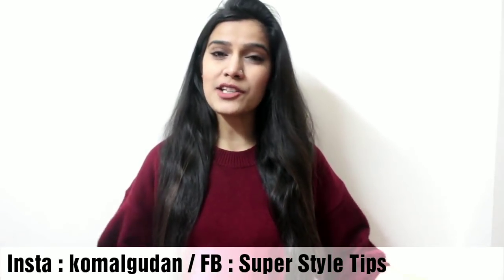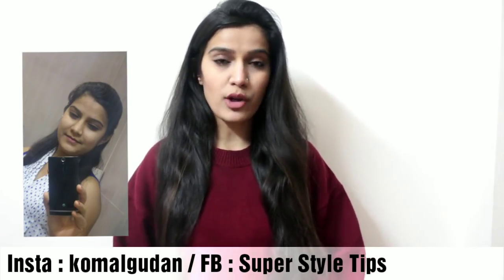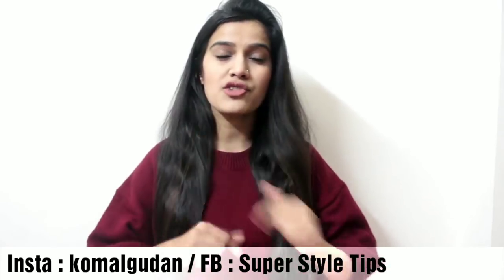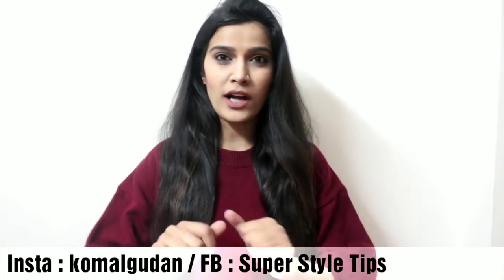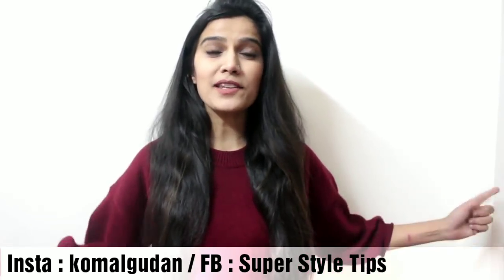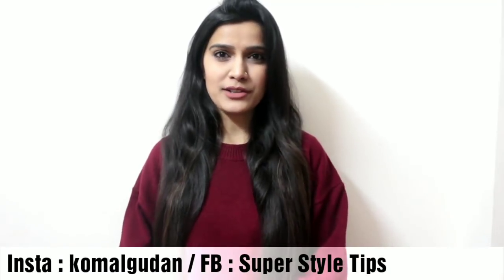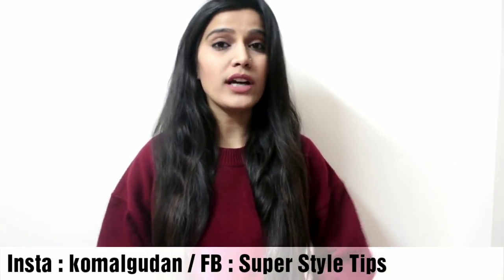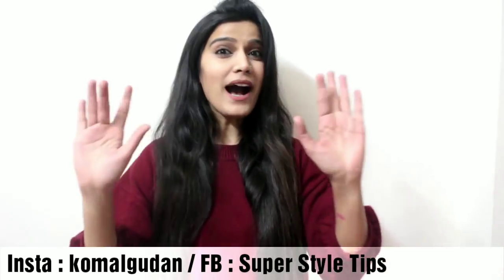How to Lose Face Fat Naturally | Get Slim Face | Remove Double Chin | Super Style Tips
how to lose face fat
remove face fat
how to get rid of double chin
get  slim face
how to lose facial fat